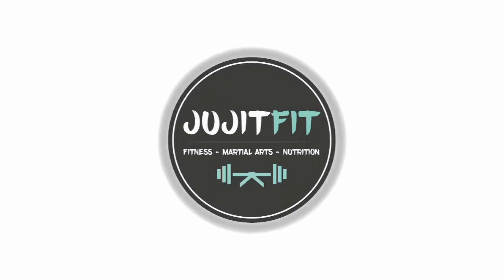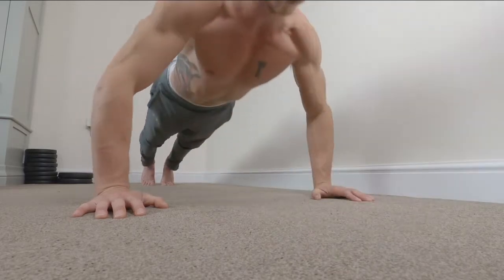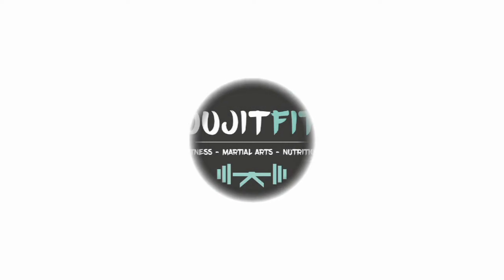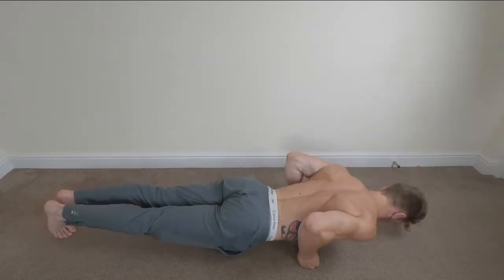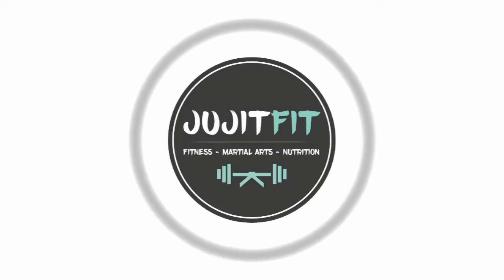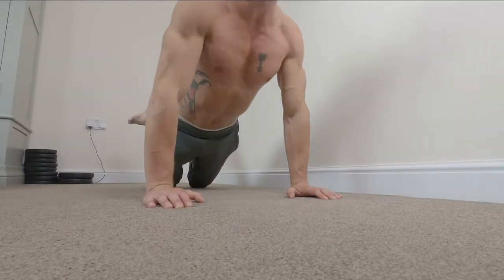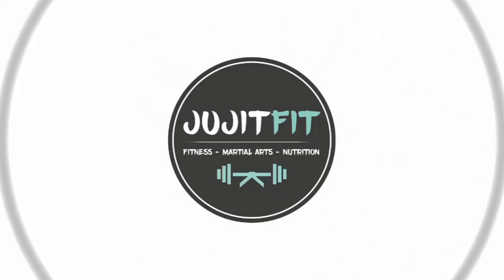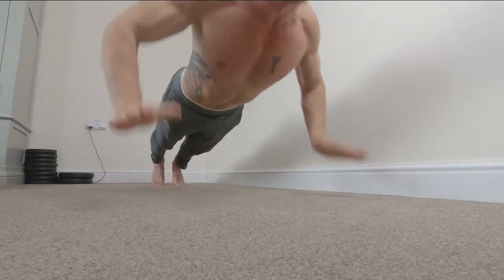The Push Up | 10 Variations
Hey everyone, Howie with another Jujitfit video for you all. Today's video is about Push Up variations and progressions. Push ups are one of my favorite exercises, so many different variations that can help isolate different muscle groups. Push up are great compound movement, working mostly the upper body and the core (maintain that spinal alignment/tight core). A great all round exercise, the variations/progressions covered in today's video are:

(a quick look at form)
Wide/Regular
Close/Regular
Diamond/Triagle
Knuckles
Tricep
Feet Elevated
Knees
Super Wide
Lowered Hand
Plyometrics

I hope you enjoyed this weekends video (sorry for the days delay).

or tell me how and what you'd like to see on this channel.

Thanks

Howie